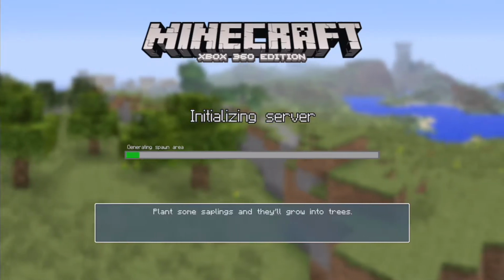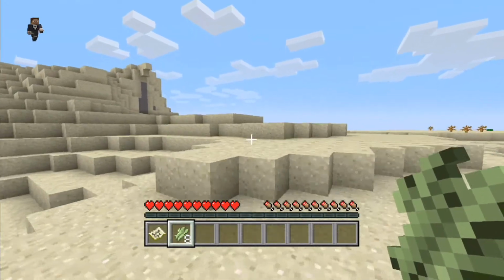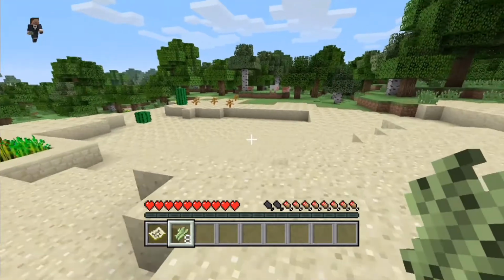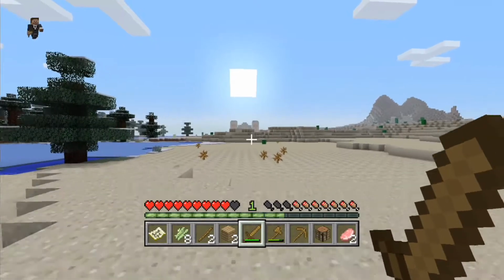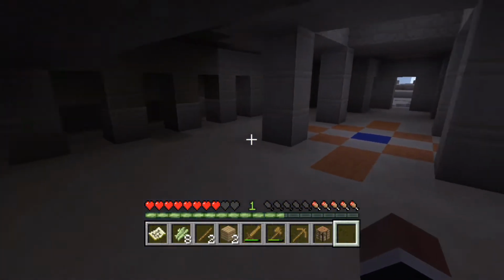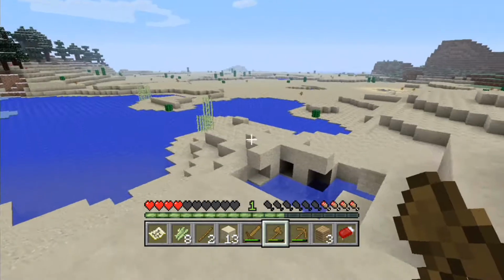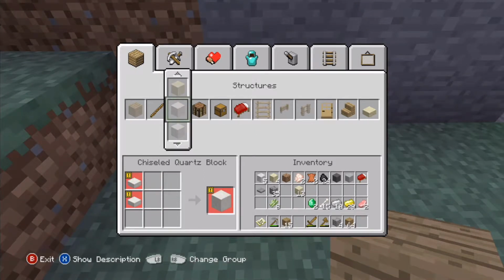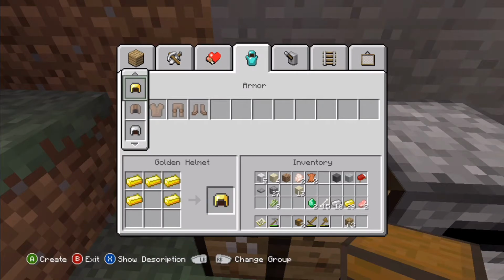Minecraft Mondays: part 1; A new beginning